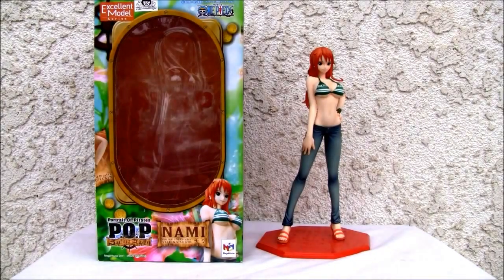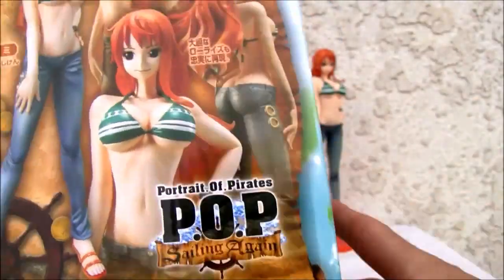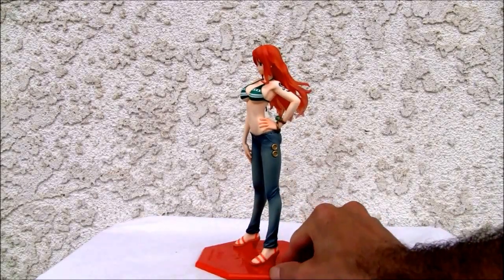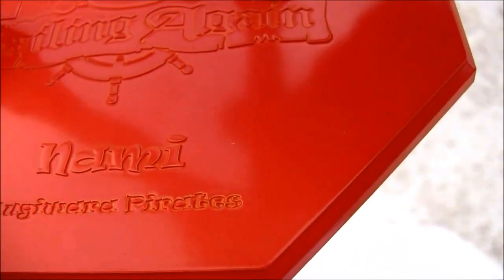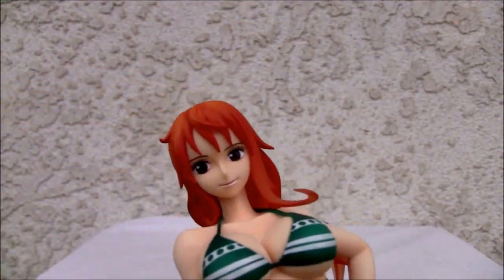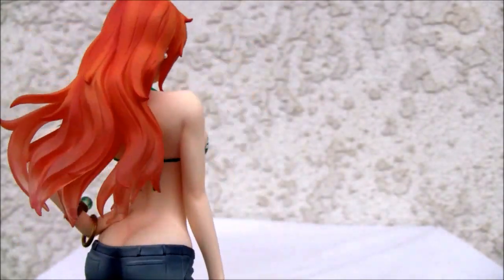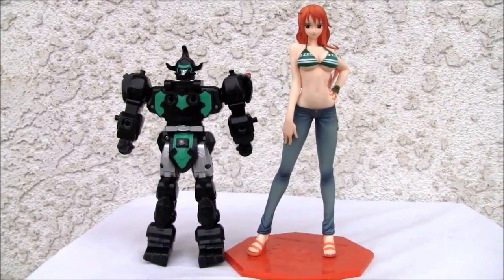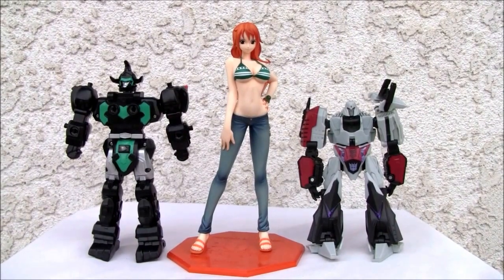Excellent Model Portrait.Of.Pirates ONE PIECE "Sailing Again" Nami. ﾜﾝﾋﾟｰｽのﾅﾐ｡